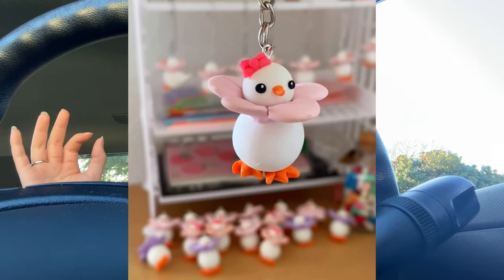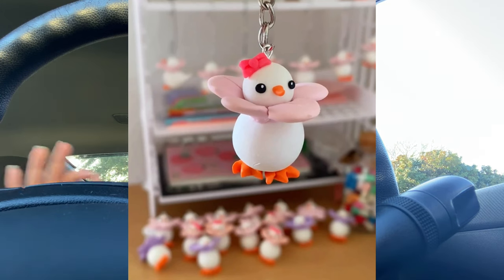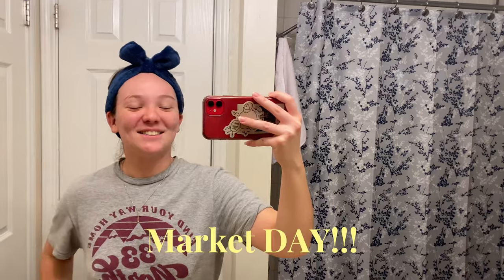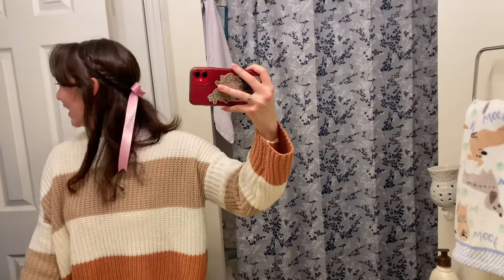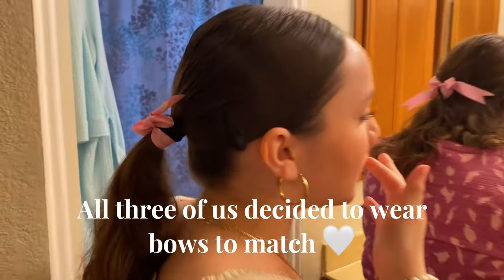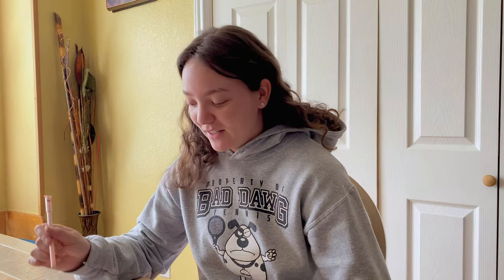Coquette Market Vlog ♡ Prep Work and New Booth Setup!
Hello everyone! 🤍

So I did my very first themed market, and the theme was coquette!!! I honestly did not know what to expect, but it turned out to be soooo much fun!! I loved the vibe of the market, and it gave me a chance to create new items for this special market.
Aside from my markets, I have some reaslly exciting news...
I WILL SOON BE LAUNCHING MY WEBSITE!!! AAAAHHHHH